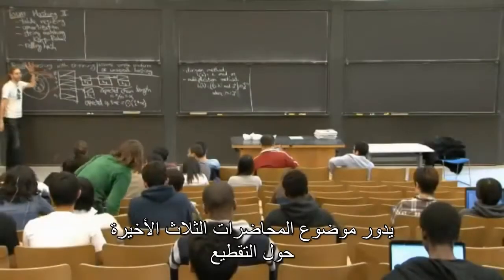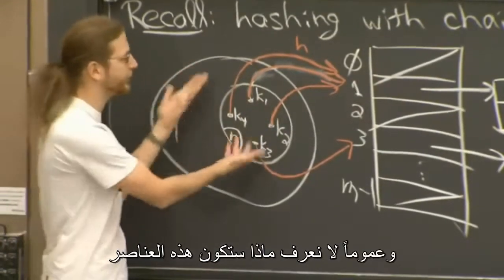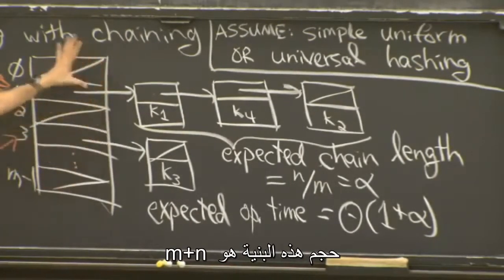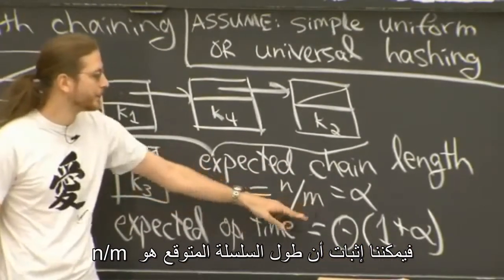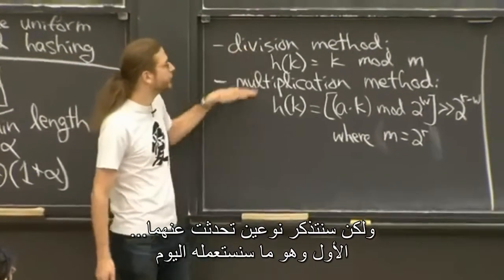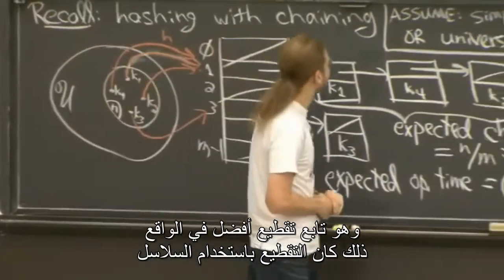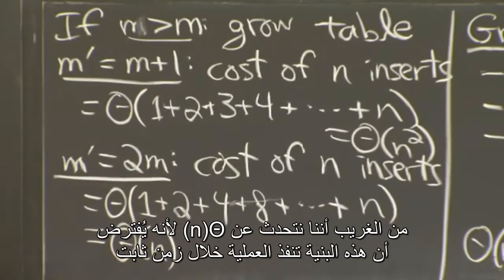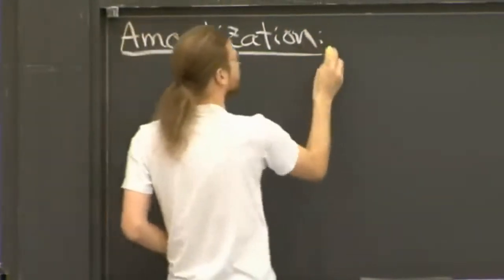المجاضرة التاسعة - مضاعقة الجداول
سلسلة المحاضرات العلميّة المفتوحة
قام بترجمتها للعربية فريق الترجمة العلميّة في الجمعيّة السوريّة للبحث العلميّ
تم تقديم المحاضرات في معهد ماسشوستس للتكنولوجيا 2011
المحتوى الأصلي للمحاضرات متوفر على